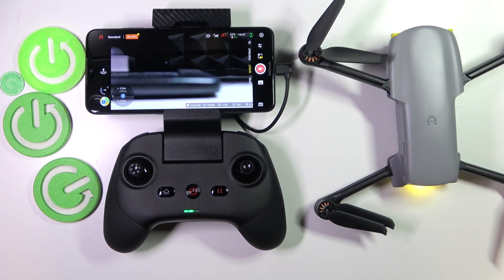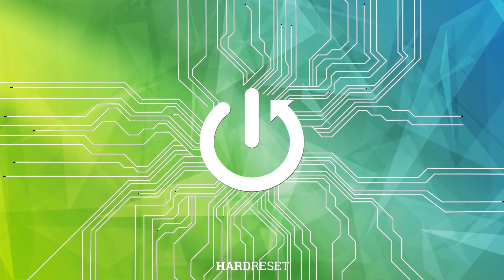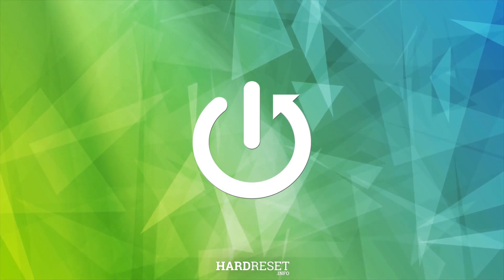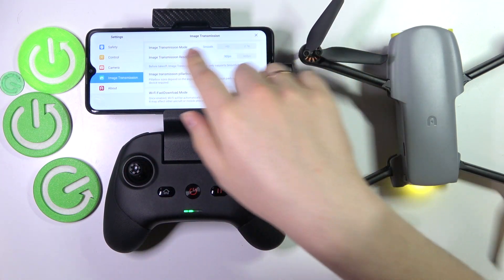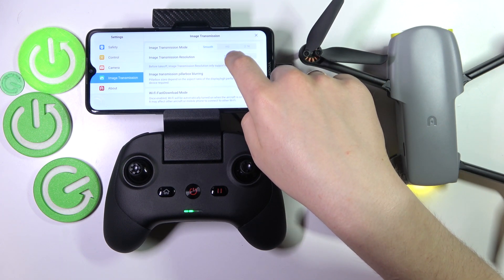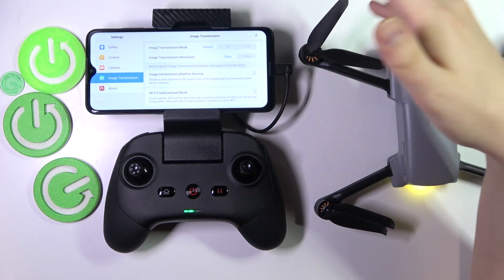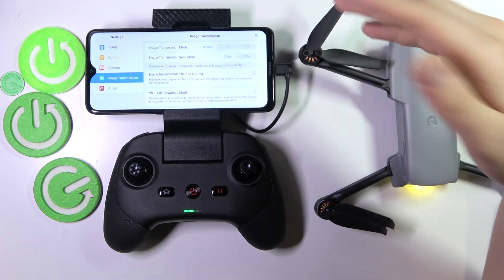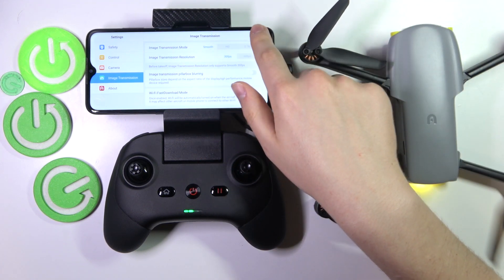How to Change Image Transmission Mode Resolution on Autel EVO Nano+ Premium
Find out more info about your device:
In this tutorial, we’ll guide you through the steps to change the image transmission mode resolution on your Autel EVO Nano+ Premium drone. Adjusting the transmission resolution helps you achieve the best balance between video quality and transmission reliability during your flights.

How to change image transmission on Autel EVO Nano+ Premium? How to adjust image transmission on Autel EVO Nano+ Premium?